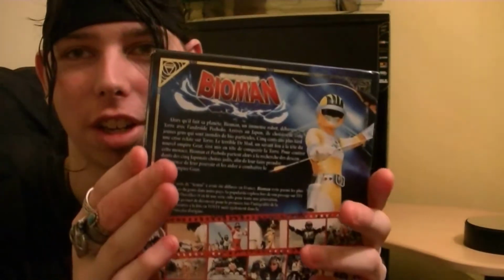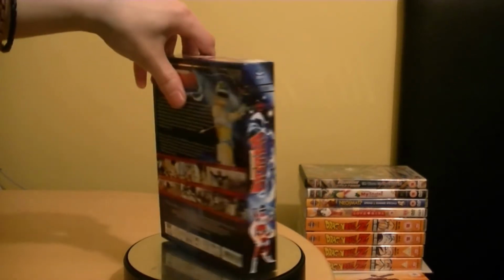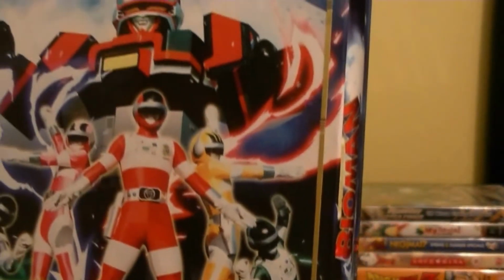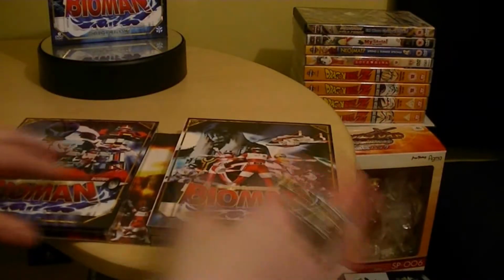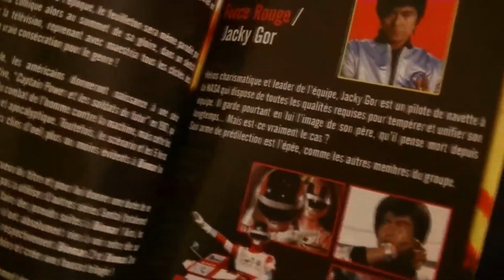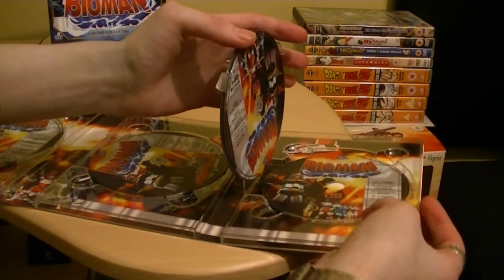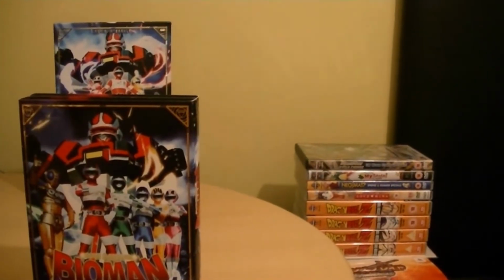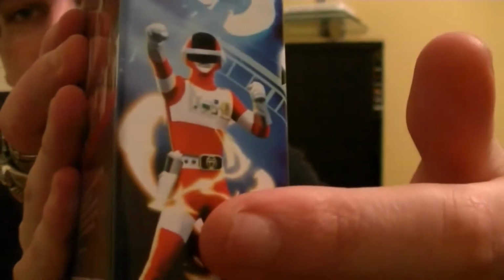CuteanimefiguresTV Bioman Edition Collector 9 Disc DVD BoxSet Review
Hey Guy's CuteCraig Here & Iam Back with a Brand New  Video Review & We are Taking a Look at CuteanimefiguresTV Bioman Edition Collector 9 Disc DVD BoxSet Review
Made By  Toei Company / iDP in 2011